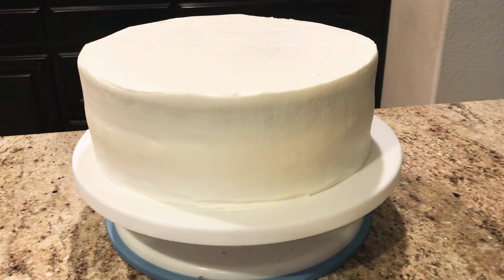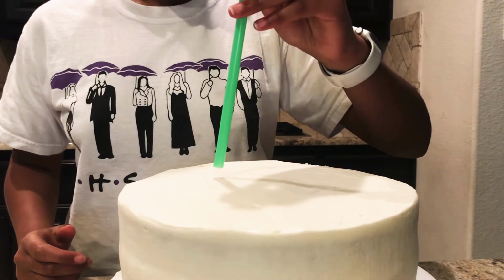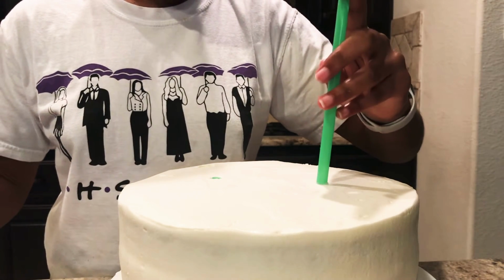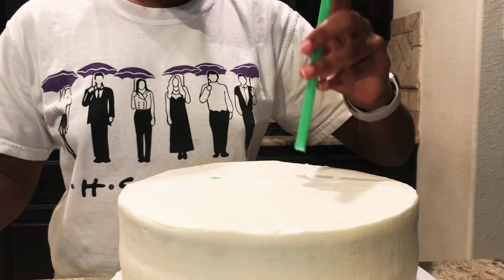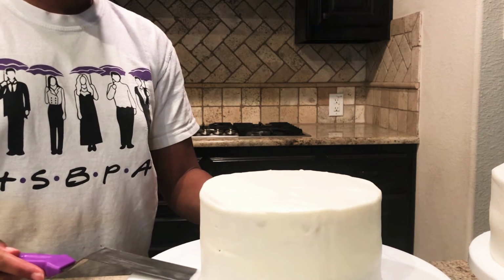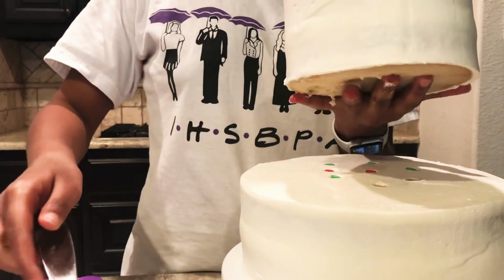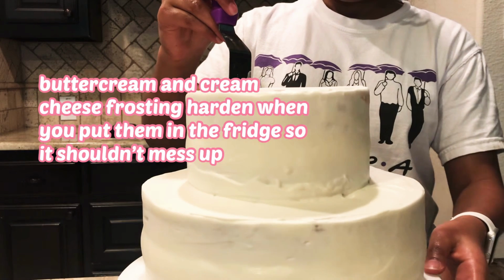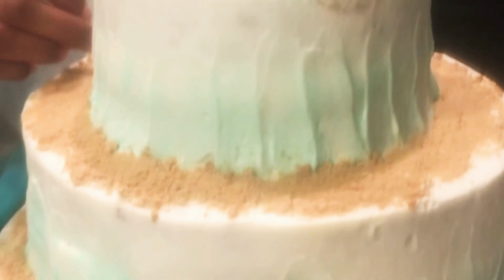How To Make A Tiered Cake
Hi peeps! In this video, I show you have to make a 2-tier cake along with tips and tricks on how to stack a cake. I actually made this a tiered beach cake! I hope you enjoyed this video!